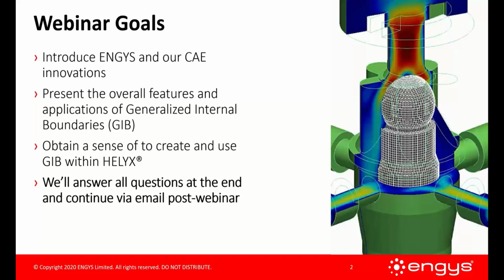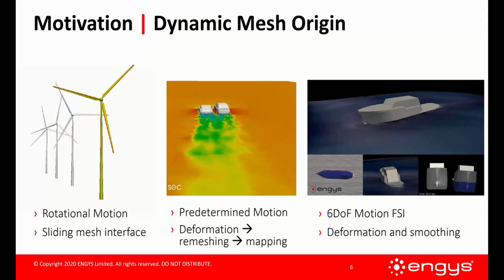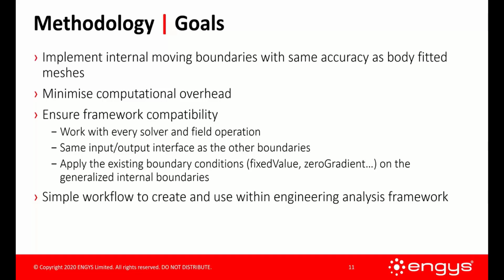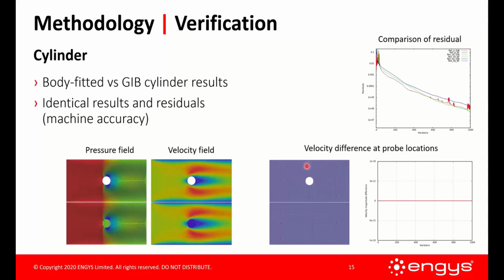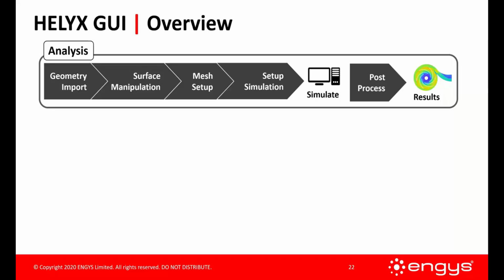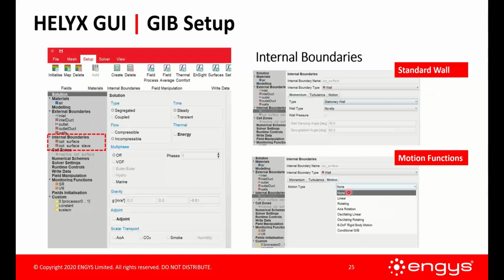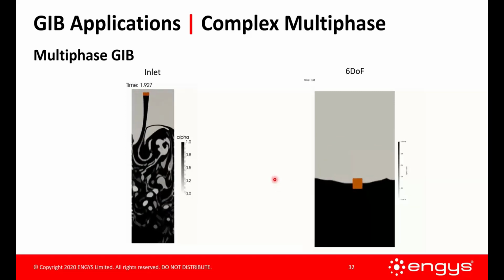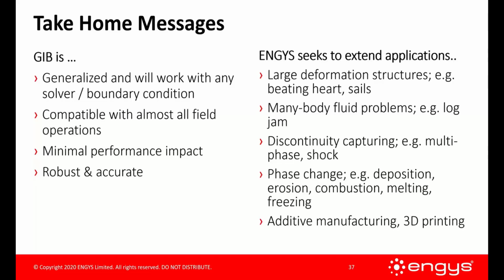Simulating Complex Boundary Motion with Generalized Internal Boundaries (GIB)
Simulating complex boundary motion can be crucial when evaluating product performance, and in some cases extremely challenging to perform. Rigid body simulations with large transformations render mesh morphing approaches virtually useless due to the need for continuous smoothing and re-meshing to maintain acceptable cell quality and prevent divergence. Ultimately, engineers are forced to alter their simulation strategy to fit within the constraints of the simulation tools. CFD Engineers can simulate rigid body motion with large transformations by leveraging Generalized Internal Boundaries (GIB) within HELYX. This webinar will provide attendees an overview of GIB technology; introduce several application areas; and provide a sense of how to setup cases within HELYX GUI.